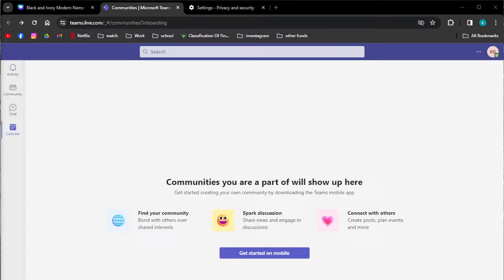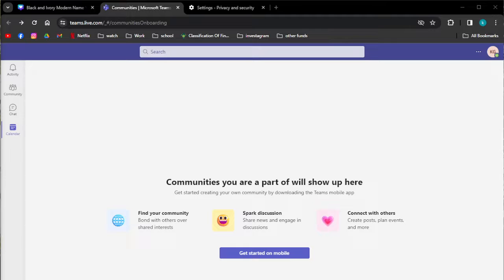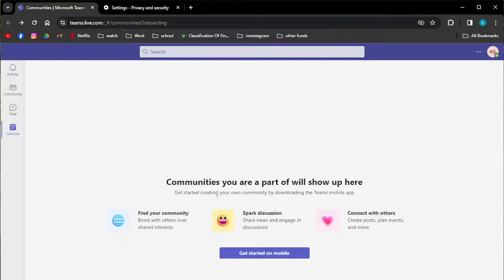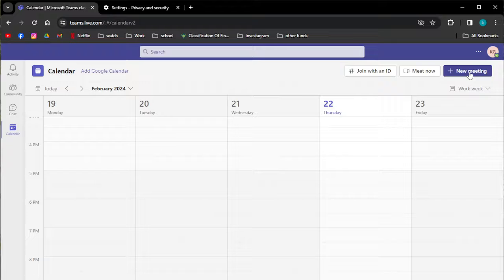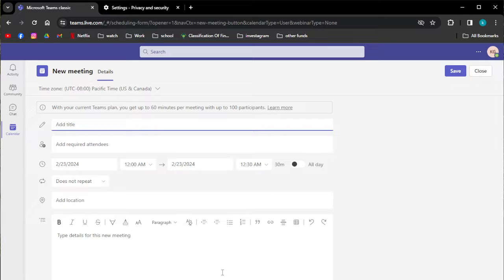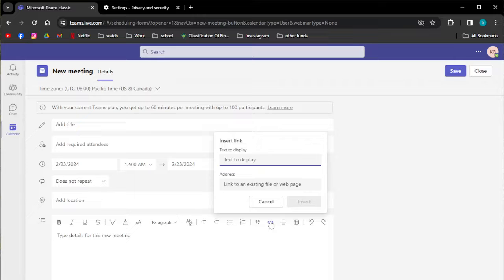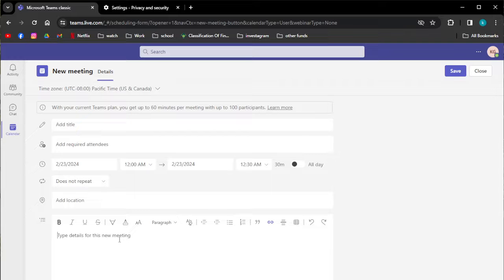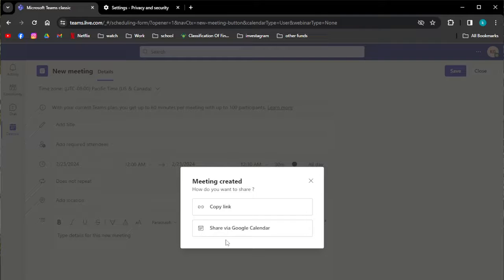How To Add Attachment In Teams Meeting Invite (2024 Guide)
Learn How To Add Attachment In Teams Meeting Invite. This video will show you how to add attachment on teams meeting invite. If you're wondering how to add teams meeting invite attachment this is for you.